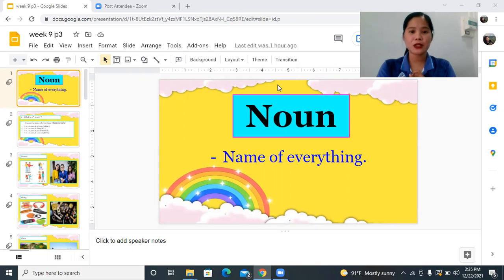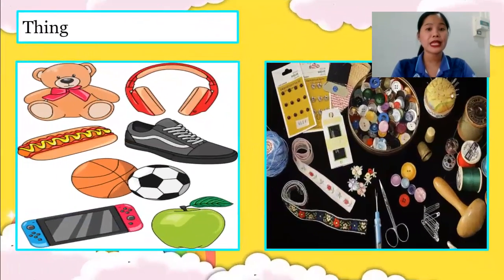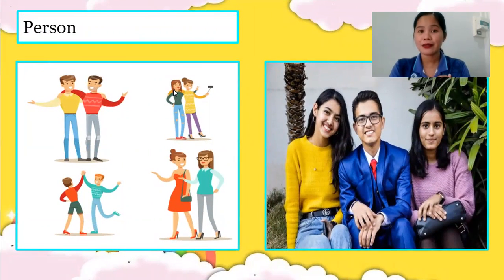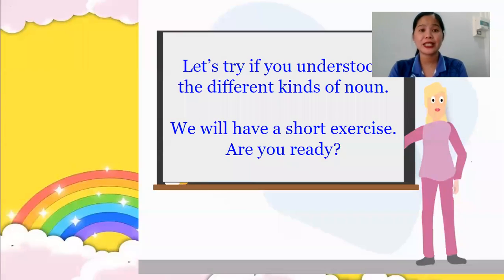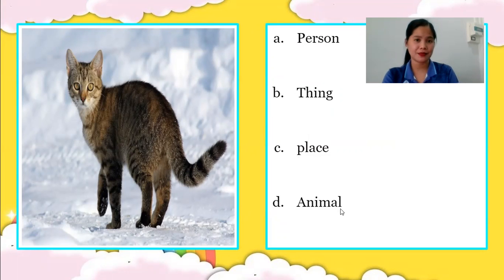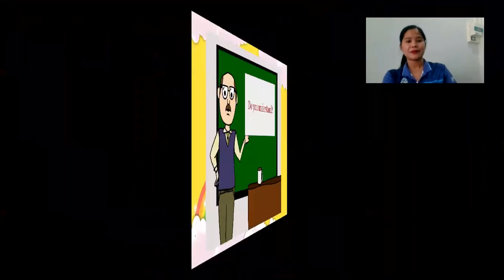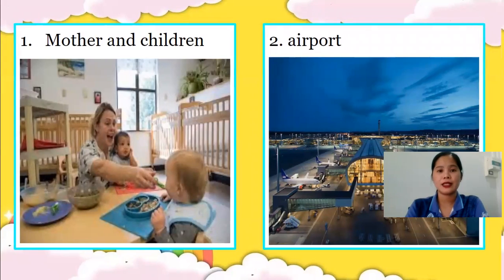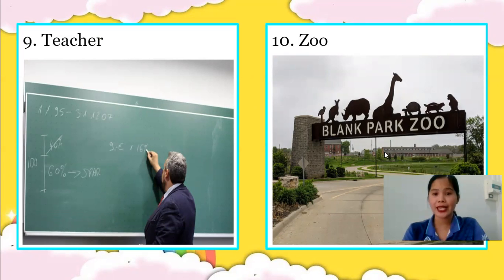English for Communication/ week 9/ P3